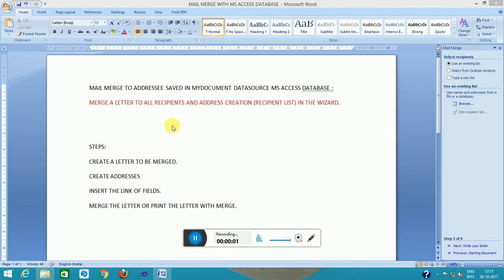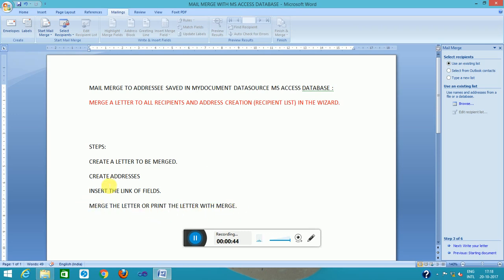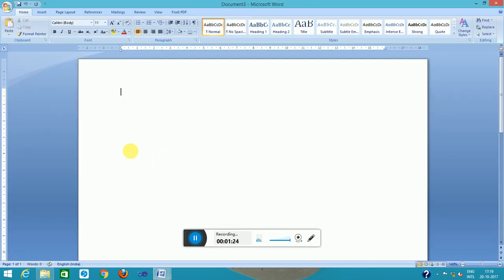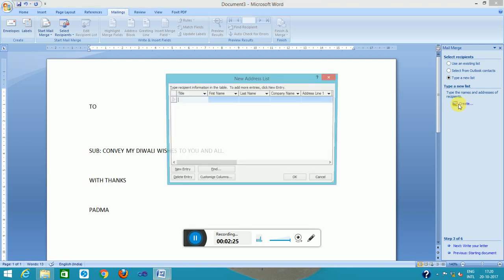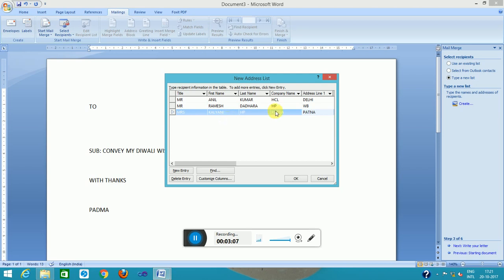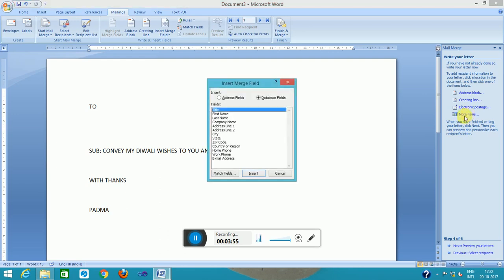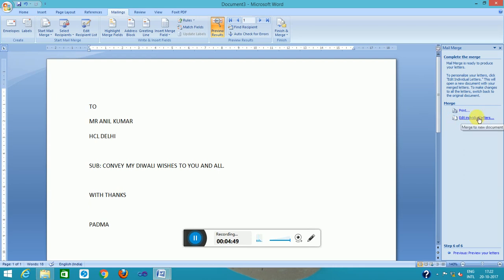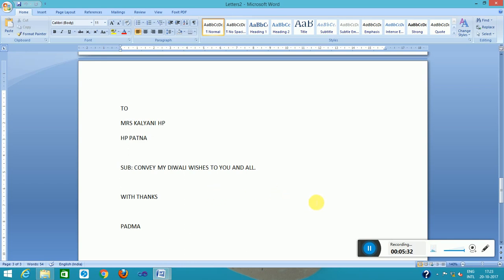WORD MAIL MERGE IN MS WORD; HANDS ON PRACTICAL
MAIL MERGE IN MS WORD.THE EASY METHOD TO FOLLOW THE MAIL MERGE WIZARD.THE WIZARD HELP YOU TO WRITE A LETTER THEN GIVE TO CREATE ADDRESSEE LIST AND STORE IT WITH A DABASE FILE NAME .AFTER THAT THE WIZARD ASK YOU TO MERGE FIELD NAME INTO TO DOCUMENT AND MAIL IT TO DIFFERENT ADDRESSEE IN PHYSICAL DOCUMENT OR INTO A PRINTER. SEE PRACTICAL BY itechsolution.